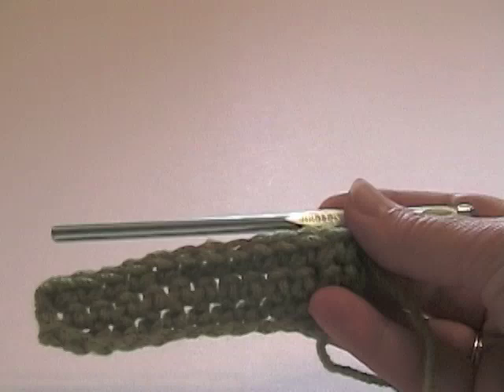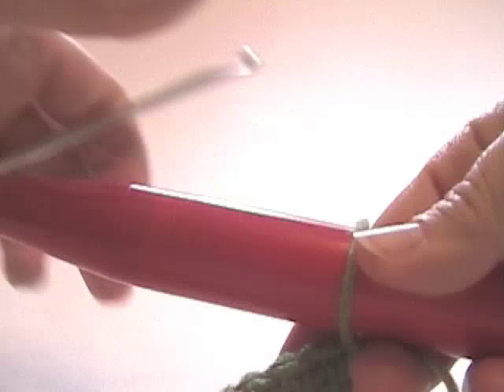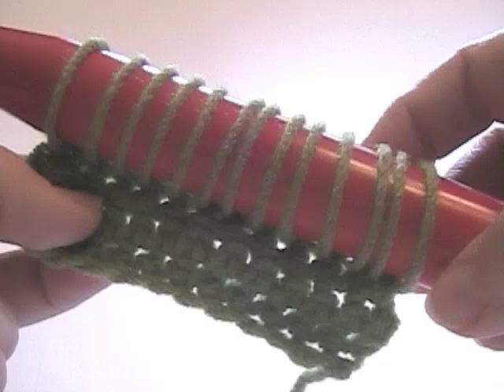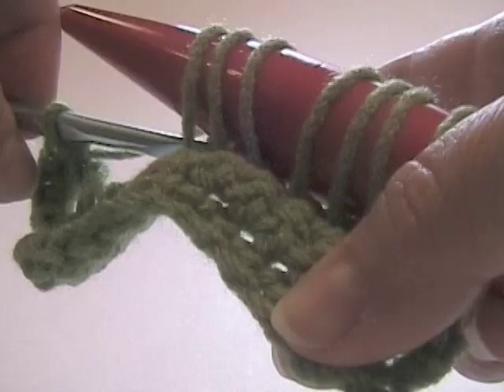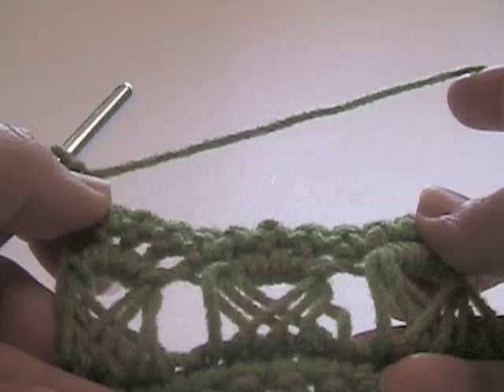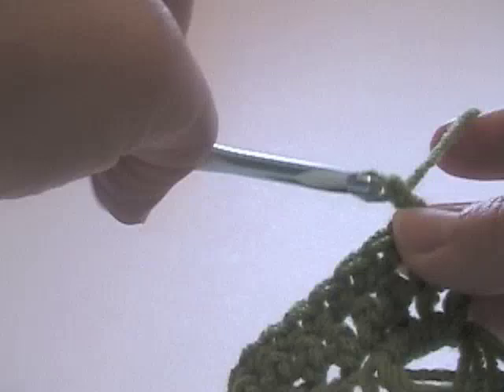How to Crochet the Broomstick Lace Stitch (Left-Handed)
Bonnie Barker teaches Left-Handed Broomstick Lace.